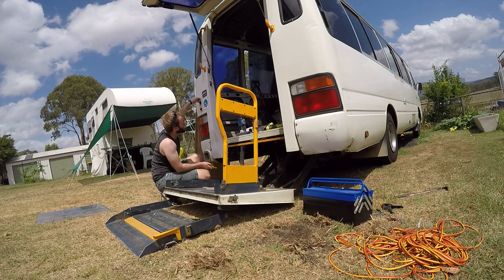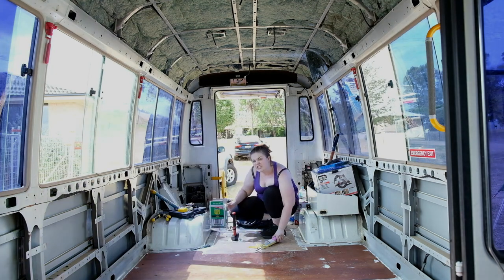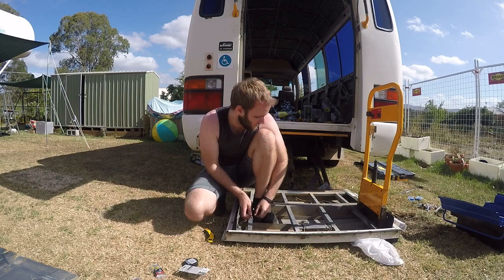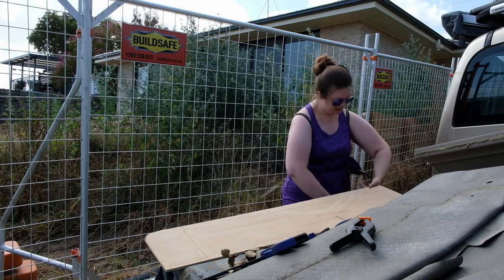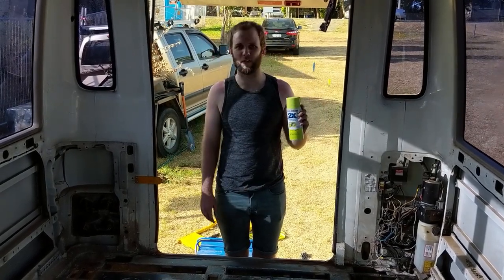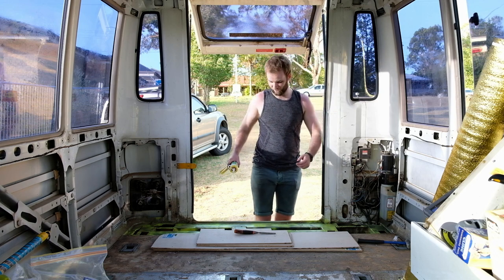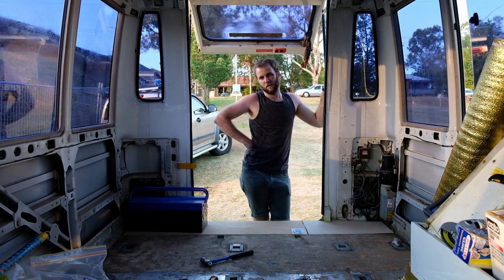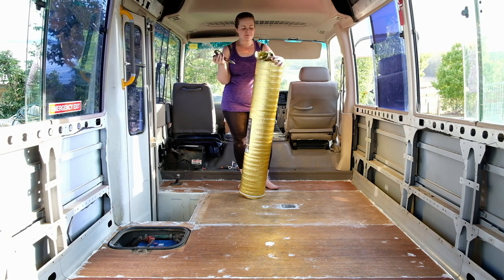Toyota Coaster Bus Conversion - Finishing subfloor repair, underlay and wheelchair ramp dismantle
Toyota Coaster Motorhome Conversion Day four. We complete tasks started last week, replacing subfloor, sealing holes, laying underlay and we take apart the wheelchair lift.

Next week we are off to Bali, so we will not have any bus progress, we may release a bonus video of our travels. If you have any questions please hit us up in the comments below! We would love to hear from you!!

Follow our blog where we will be posting an update with further information.